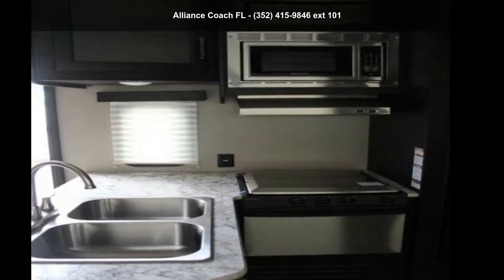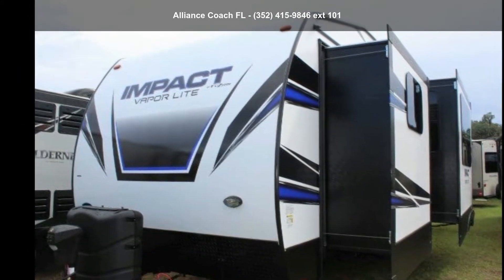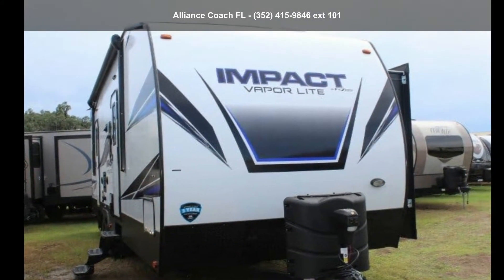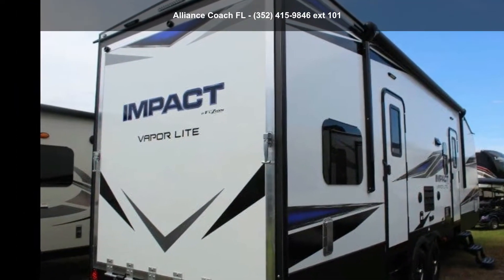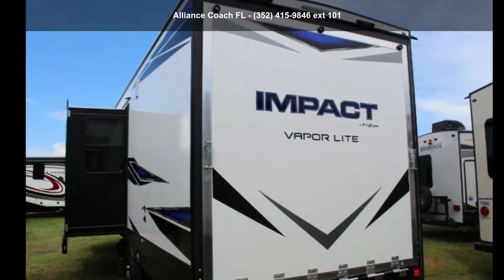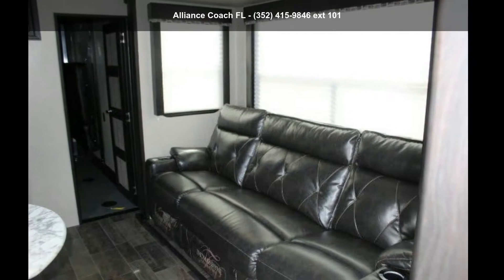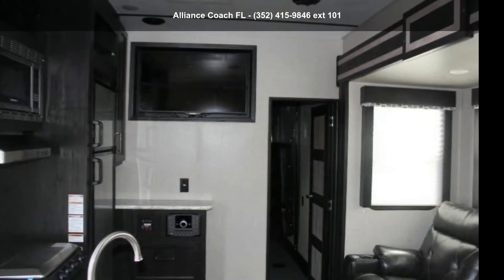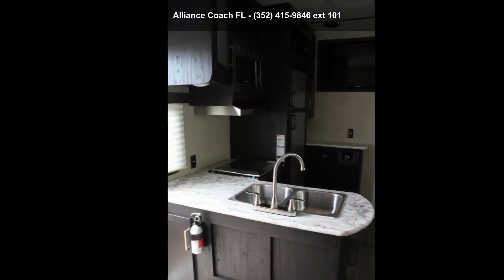2019 Keystone Impact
GVWR: 11320